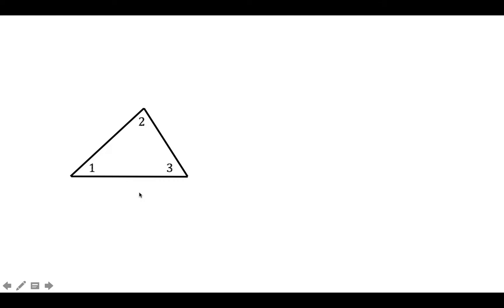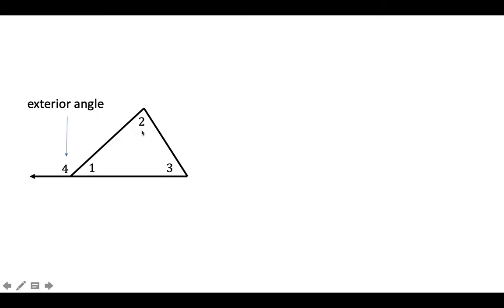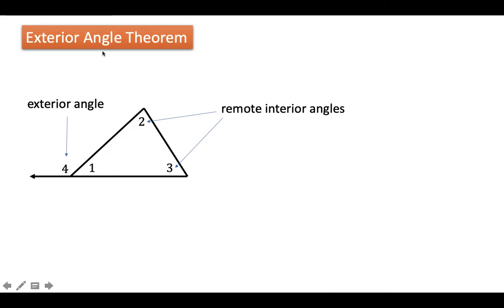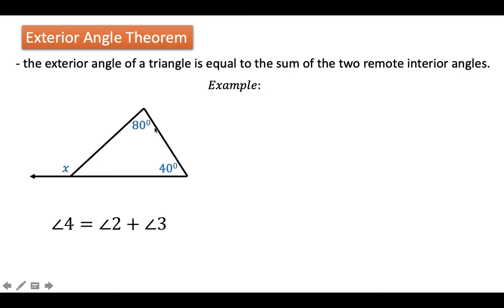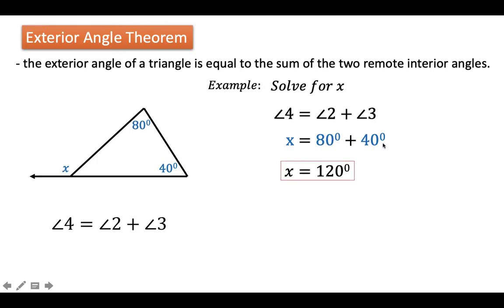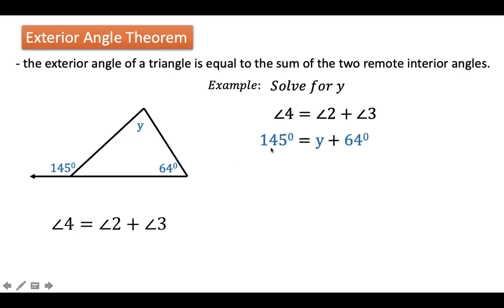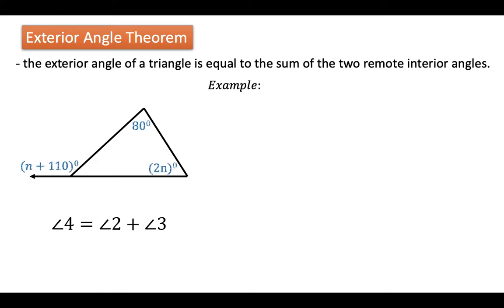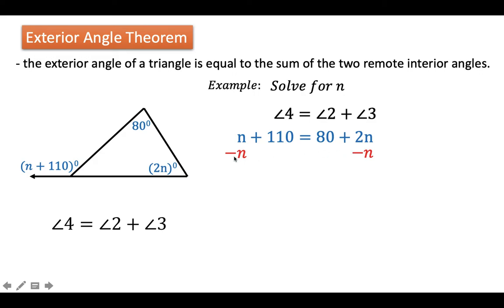Exterior Angle Inequality Theorem